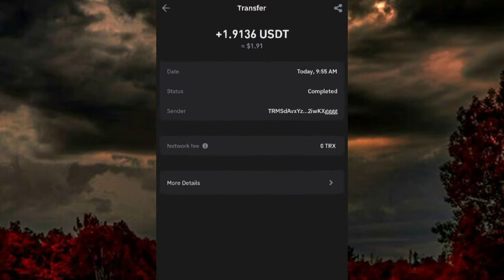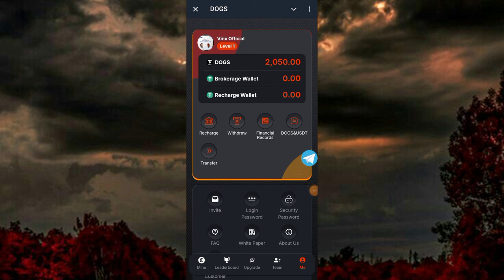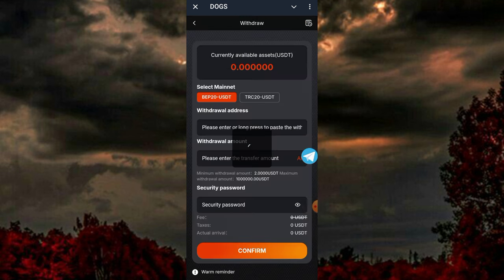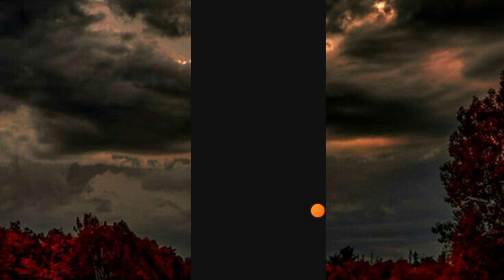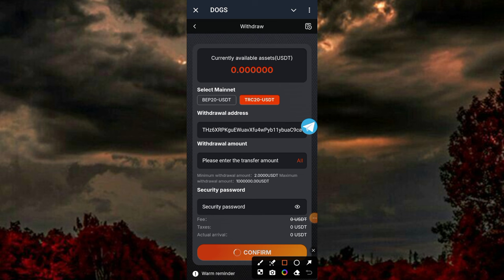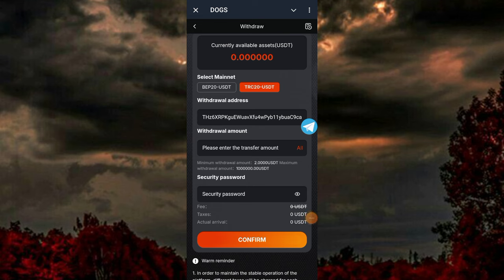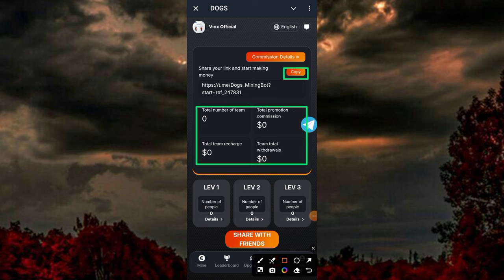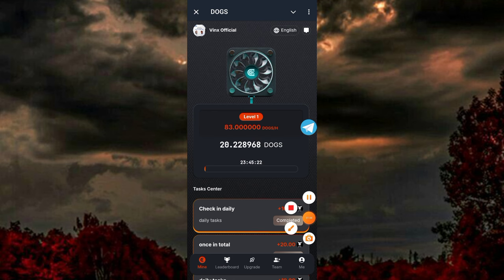New Airdrop Today | Received $3.4 USDT Free to Trustwallet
DOGS has been nominated as the "Click to Earn Money Project of the Year" and "Emoji Coin of the Year"! 🐶😎
You have created the greatest platform ever, bringing together an amazing community, allowing millions of people to create and communicate every day. Keep working hard, we will do our best to support you in this incredible journey! 🐶😎

7-day coin holding ranking list: reward 10,000 DOGS coins
7-day team invitation ranking list: reward 10,000 DOGS coins
DOGS coin exchange rate: 2,000 coins can be exchanged for 2USDT. Withdrawal is fast!
You can get a lot of DOGS coins by doing free tasks and free mining every day, and directly exchange them for USDT and withdraw them.

New users participate in the roulette lottery once. Win up to 100,000 DOGS coins in the wheel draw.
Daily sign-in rewards 10 DOGS coins
Follow the Telegram channel rewards 20 DOGS coins
Invite 1 level 1 user every day to get 10 DOGS coins
Invite 3 level 1 users to top up every day to get 1000 DOGS coins
Invite 3 level 3 users to get 30 DOGS coins every day
Invite new users to buy mining tools to get high level 3 rebates (15%)
Level 1 gets 11% For example: the team deposits 100USDT and gets 11USDT
Level 2 gets 3% For example: the team deposits 100USDT and gets 3USDT
Level 3 gets 1% For example: the team deposits 100USDT and gets 1USDT
You can promote our platform through the referral link, or tell your friends on Facebook, Twitter, Instagram, YouTube, TikTok, KAOKAO, WhatsApp, Telegram, and earn up to 15% when the development team registers and recharges.

Crypto tutorial
Free bitcoin
Trust wallet
Free USDT Mining Site  by